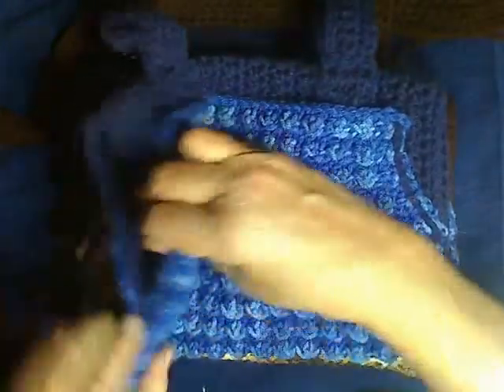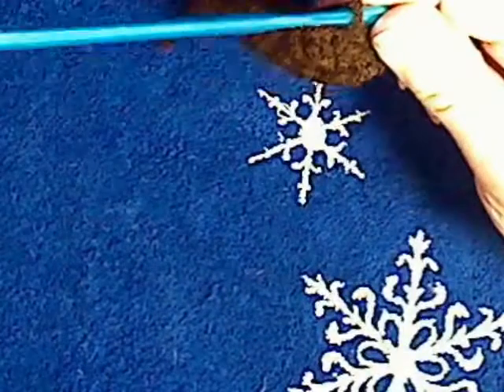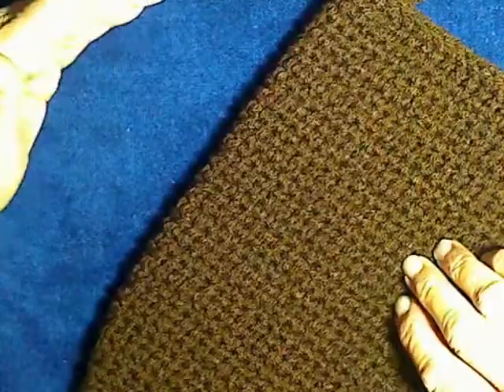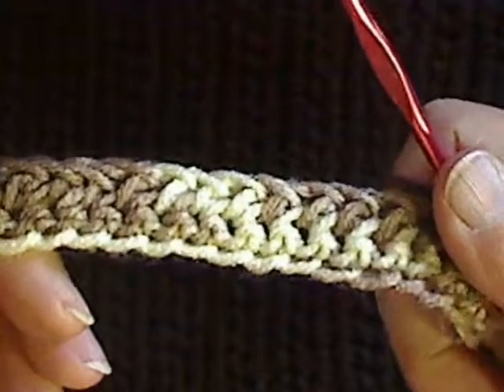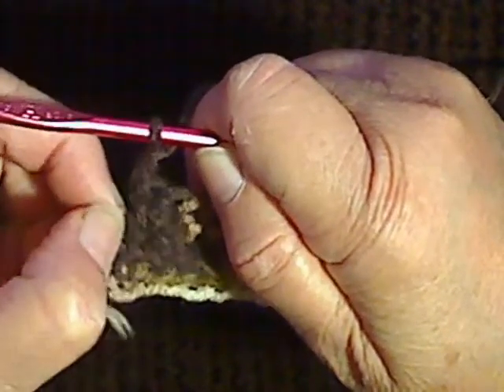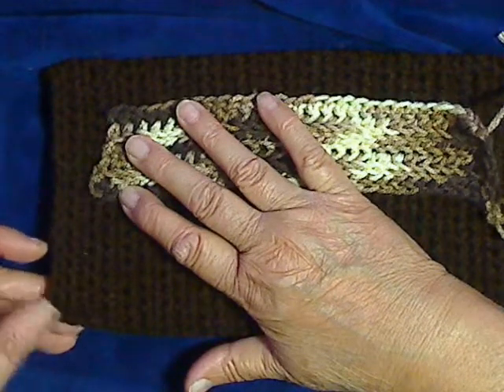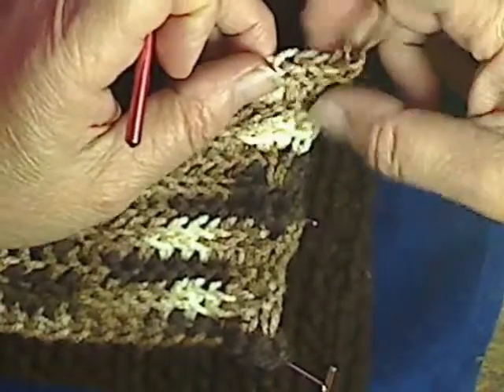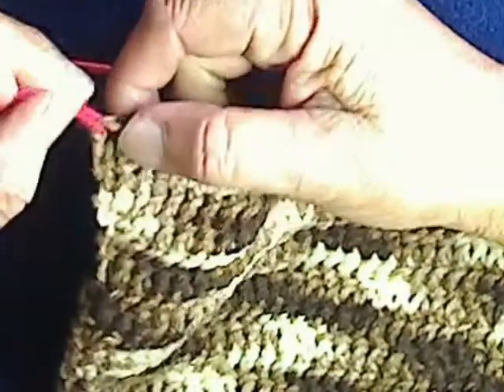Hand-warmer Purse Part 1 Left handed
Crocheted and easy!  This warm and handy belt purse hand-warmer goes where you go. Complete tutorial in 2 parts.
Second in the hand-warmer purse series.

A note to all you crocheters!  You see a right hand project you like but you are left handed, or a left hand project and  are right handed.  Weep no more my lady (or gentalman), there is an easy fix.
(I don't find this option on Real player or Window's Media player, sooo. )
Get VLC media player. It is made for both Windows and Mac, and it is free...
Here is where you can get it if you don't have it yet.

Go to tools, click 'efects and filters',
in the pop up box click 'video efects',
click 'Geometry',
check the box for 'Transform',
choose 'flip horozontally'.
And your video will be a mirror image, right to left, and left to right.  When you are done, don't forget to un check the transform box or all your videos will be reversed.
I hope this helps! ;-D